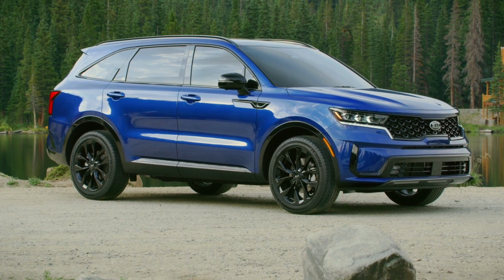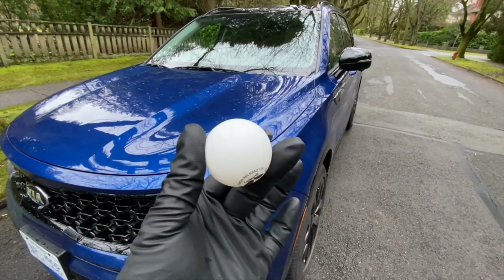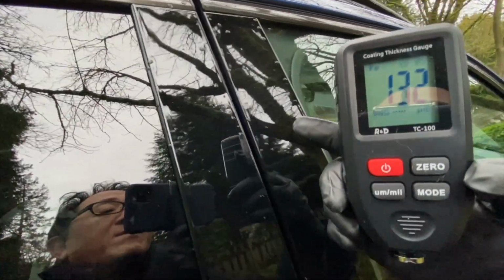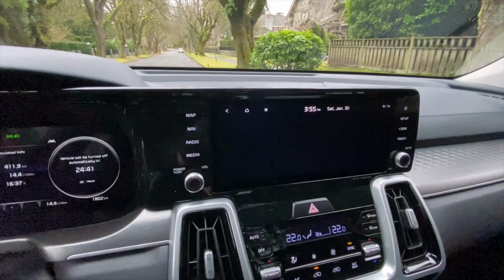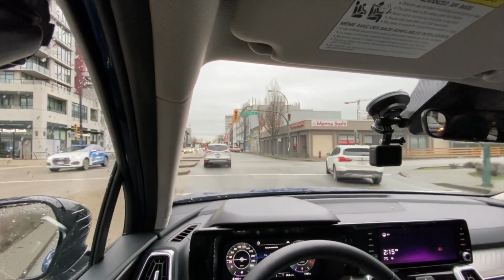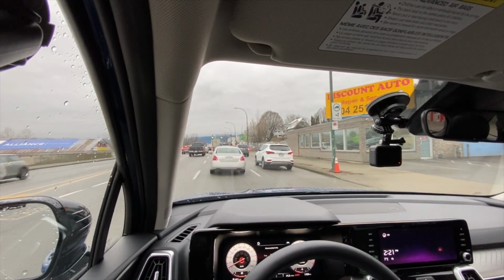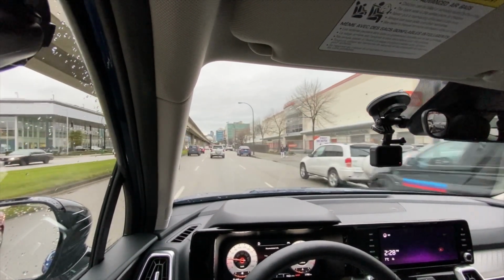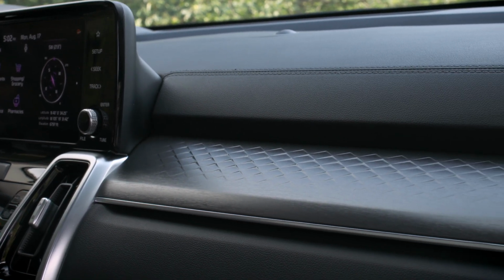Engineer's Full Review of the 2021 Kia Sorento - is it better than RAV4?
2021 is an important year for Kia as it introduces a number of new models. The Sorento is an all new model with impressive features. It offers 3-row 6 or 7 passenger seating despite being a compact size. It is the smallest 3-row SUV in the market.  Is it as good as its competitors?  Please watch to find out.

My reviews are very different because I have over 30 years of experience working as an Automotive Engineer and Evaluation Specialist. My education background includes Mechanical Engineering degree combined with Executive Certification from both MIT and Harvard in Boston.

I will share with you insights and wisdom that no other reviewers can share, because of my direct and relevant experience in evaluating cars as a specialist. To put it simply, I won’t waste your time talking about “brochure info” like horsepower, fuel economy, or option list that can easily be obtained through the web or at your dealership. 80% of car reviewers spend 80% of their time talking about things that you can get on your own. Instead, I will focus my energy and my review on things that you CANNOT get from the web or on your own: the driving feel, the road experience, and industry insights about this vehicle.

I will also “audit” the car using special automotive quality technique, and show you the level of quality through auditing body gaps, body tolerances, and paint reflection. Finally, I will talk extensively about how the car or truck feels on actual road when compared to its competitors, because the ride and drive feel are critical to your overall ownership satisfaction. Let me share with you insights that no one else can.

Automotive Press International is an industry-recognized expert in the field of automotive evaluation.